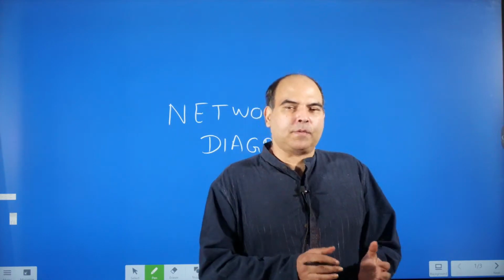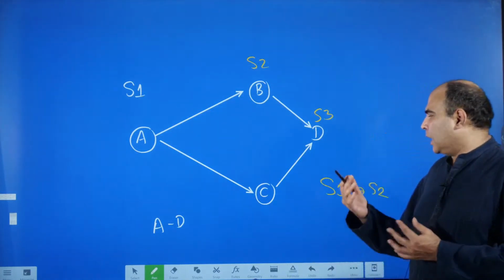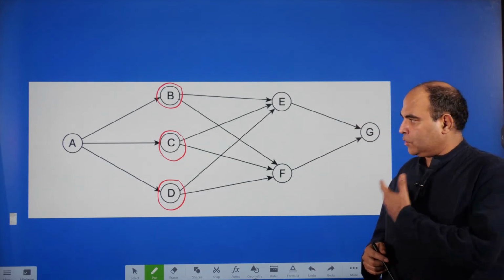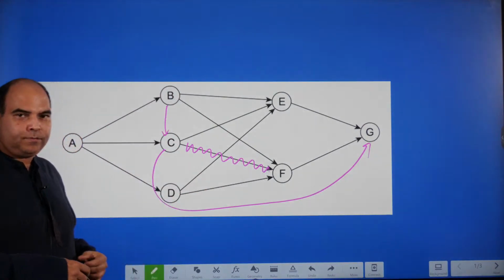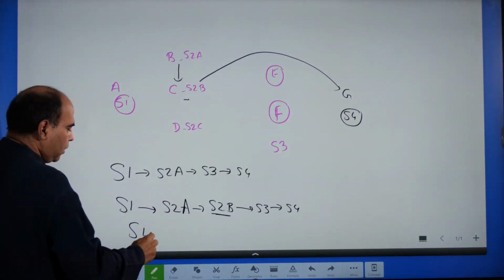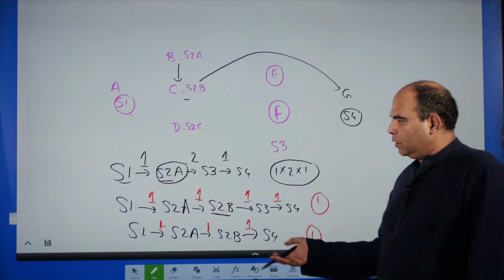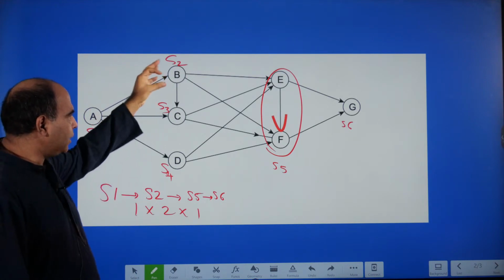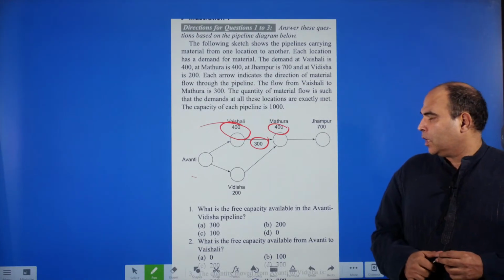Network Diagrams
In this series, Arun Sharma talks about how to Prepare for CET Maharashtra